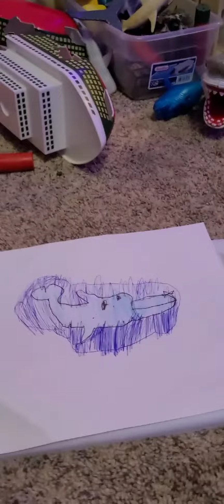How to draw a dolphin